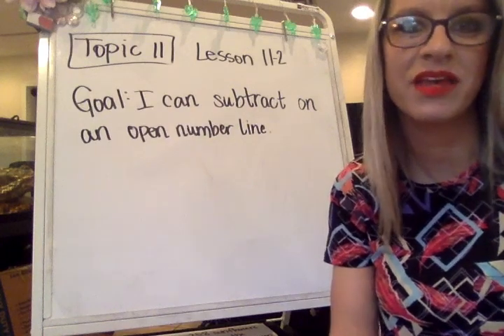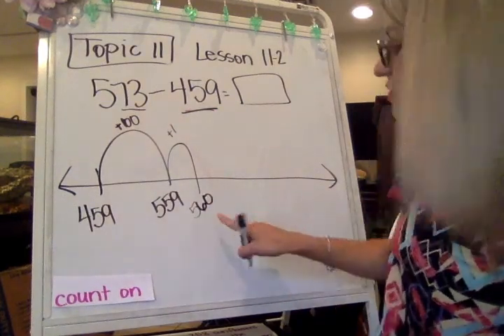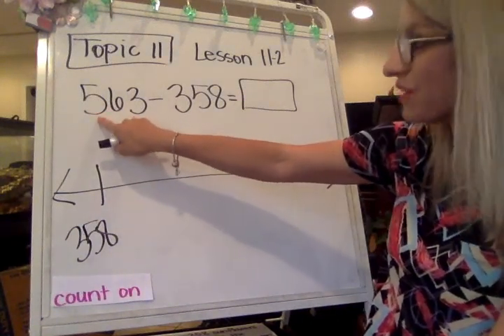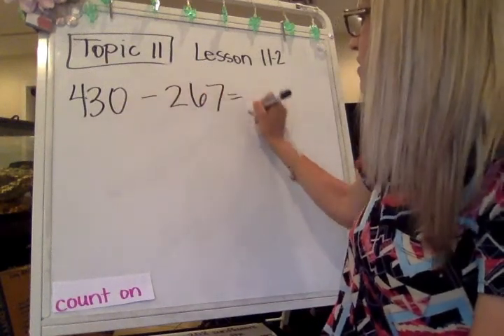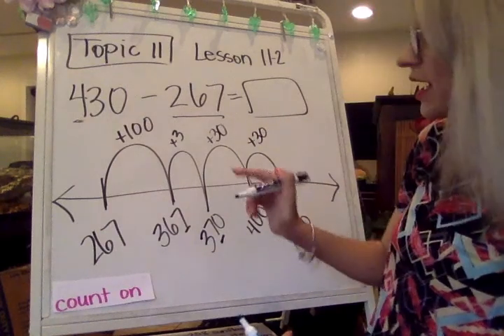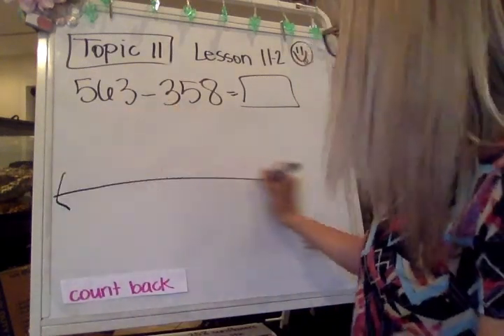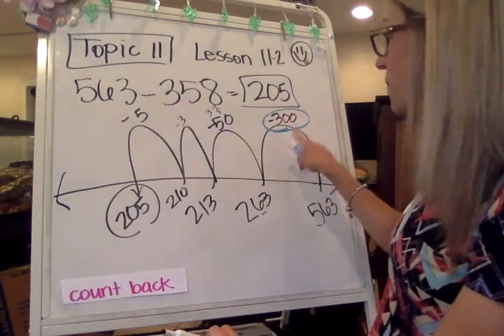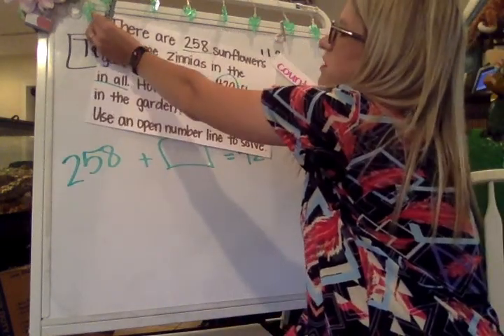EnVision Math Gr. 2 Topic 11 Lesson 2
EnVision Math Grade 2 Topic 11 Lesson 2
Goal: I can subtract on and open number line.

Vocabulary
open number line
count on/ add on
count back